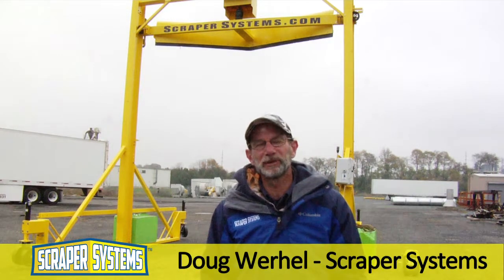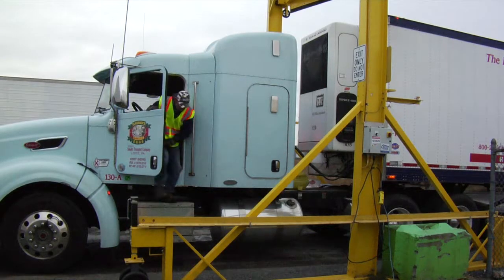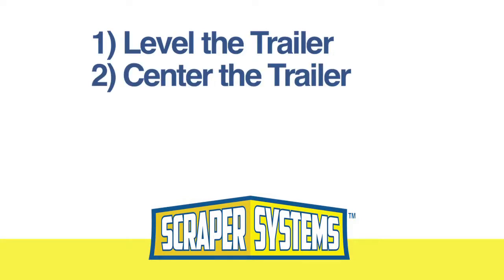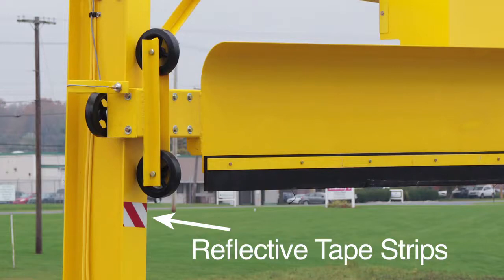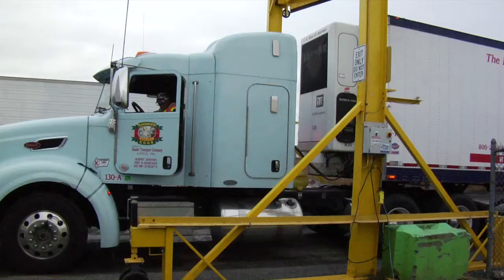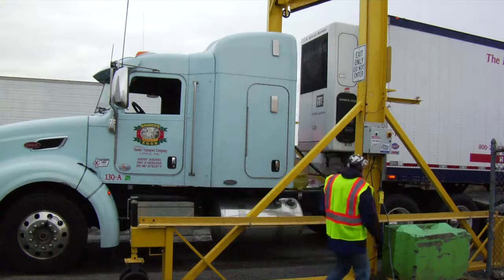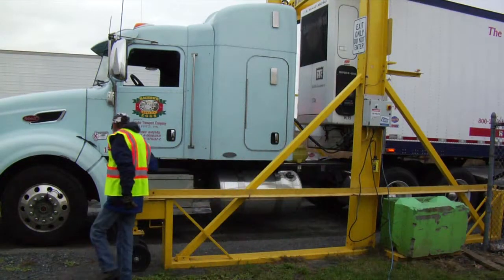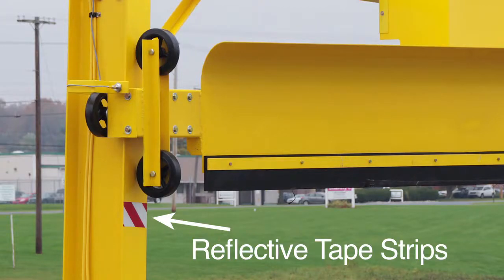FleetPlow™ For Trucks - Standard Automation with AutoUp™ Operating Instructions (v18-01)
This video provides operating instructions for owners of FleetPlow™ for Trucks using Standard Automation with AutoUP™ for clearing snow from single trailers. With this snow removal system, a handheld pendant control is utilized to lower the plow assembly electronically.  The AutoUP™ feature raises the plow automatically after the trailer leaves the plow area.
Operating instructions for use with multiple trucks are provided separately.